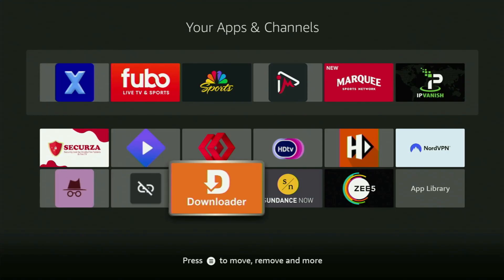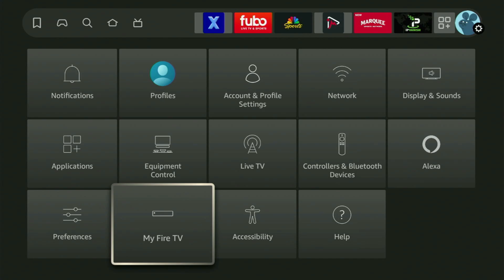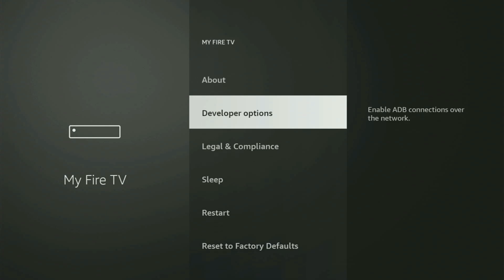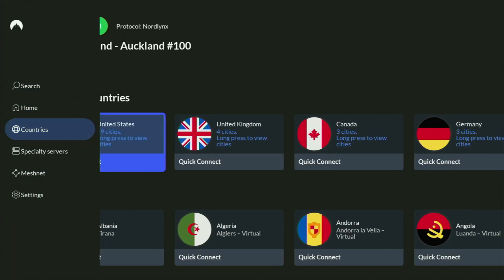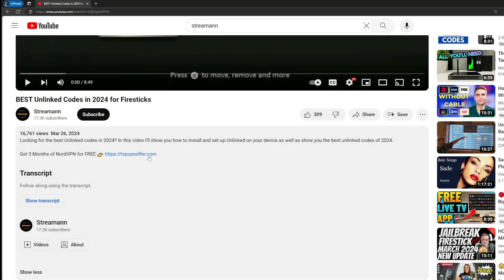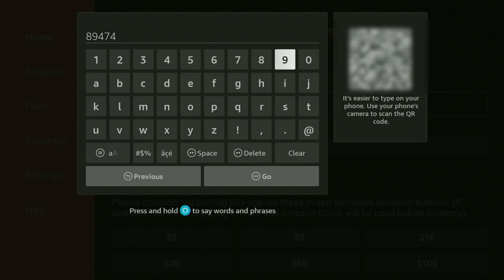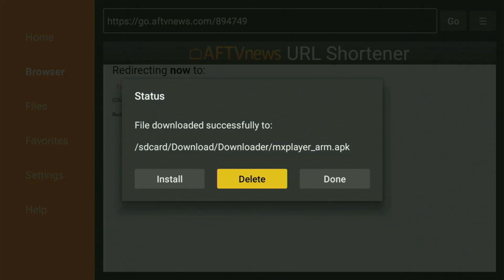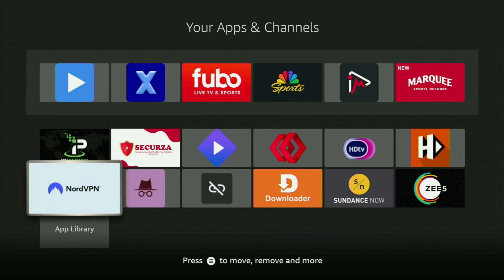How to Install MX Player on Firestick (complete guide)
Step by step tutorial on how to download and install MX player on a Firestick. Follow our guide to get and set up MX Player on any Amazon Firestick device.